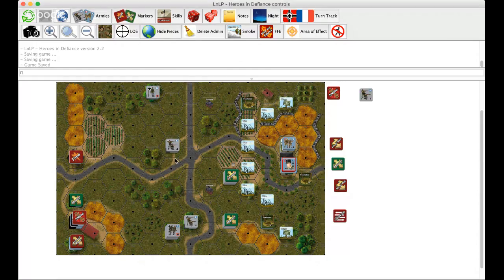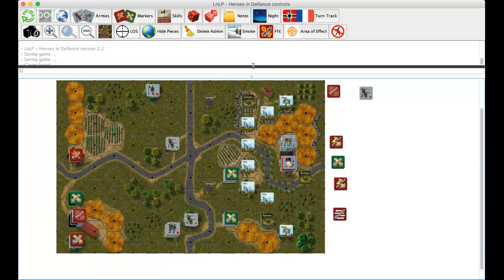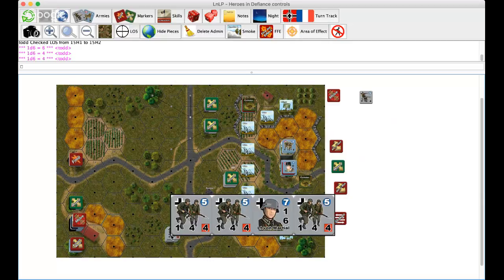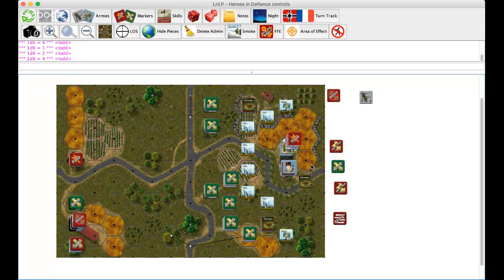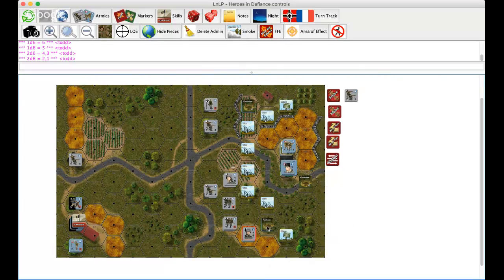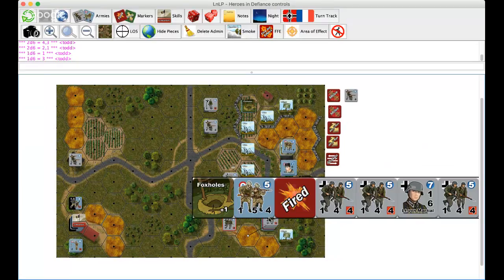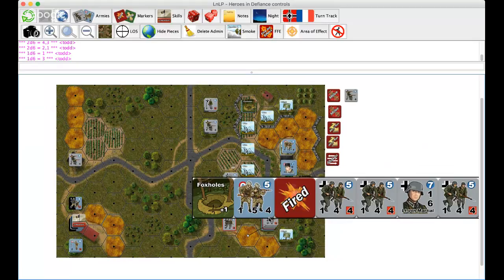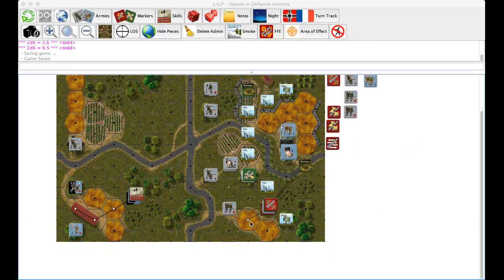Lock N Load WWII Live Play Phoney War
playing early war French and Germans WWII
This is from Lock N Load Publishing